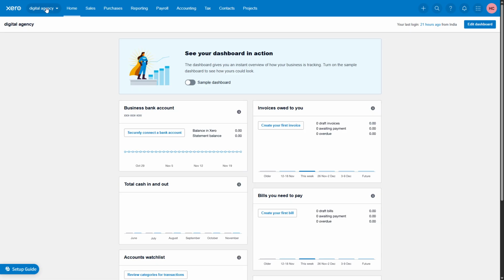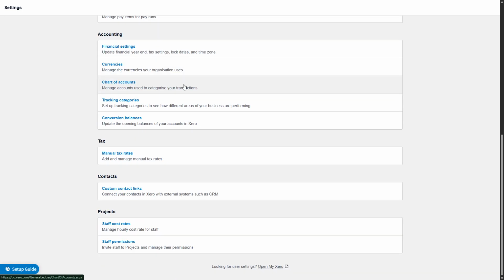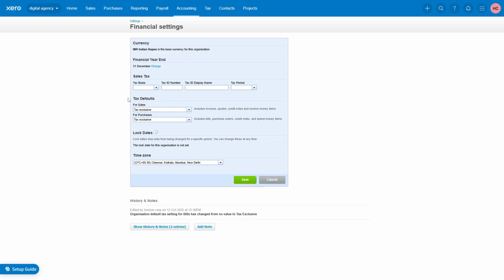How to Change VAT Scheme in Xero (2026 Guide)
How to Change VAT Scheme in Xero (2025 Guide)